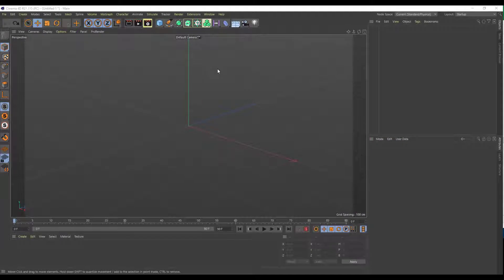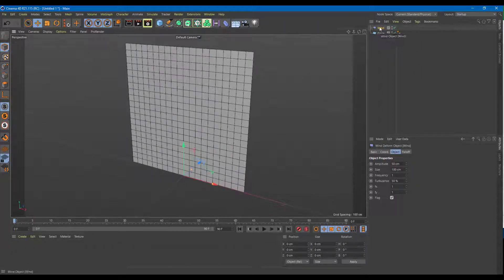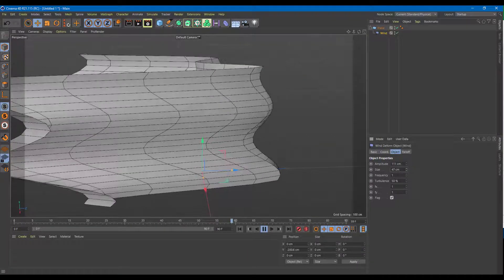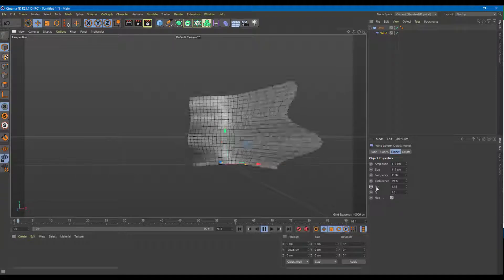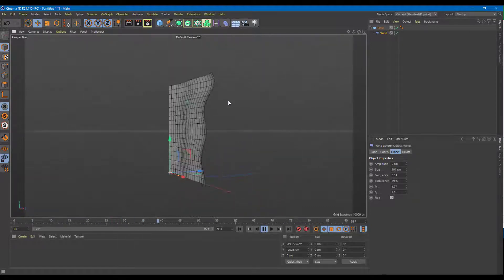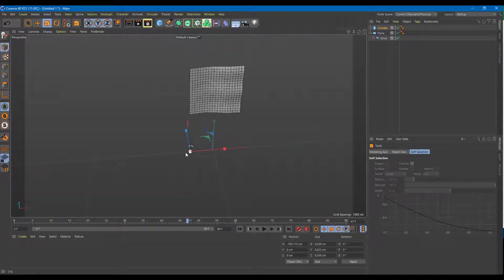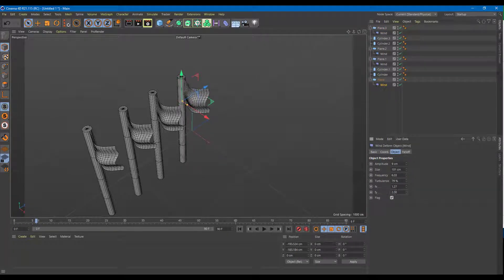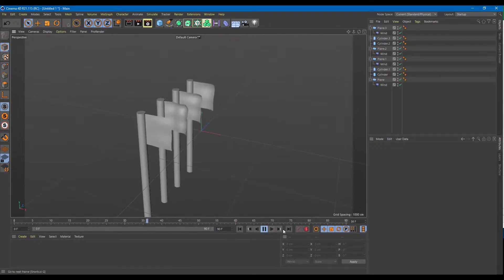Cinema 4D Tutorial - Lesson 25 - Wind Defromer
In this tutorial, we will be discussing about Wind Defromer in Cinema 4D.